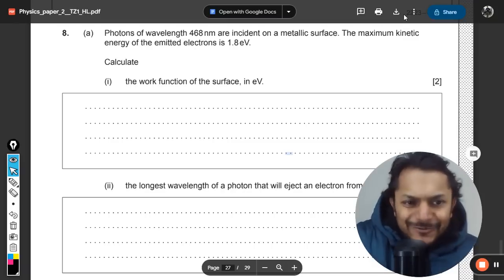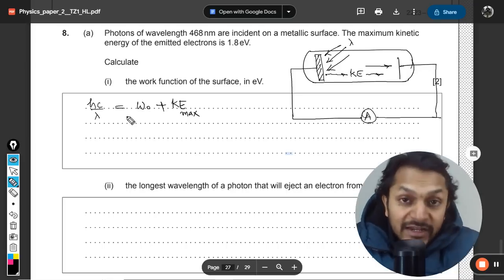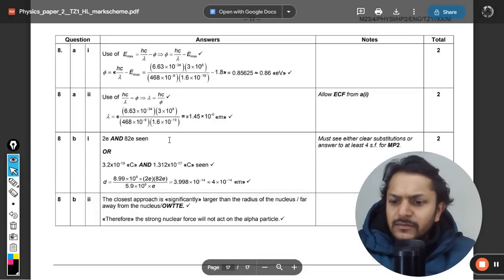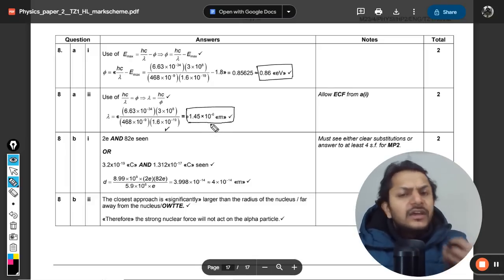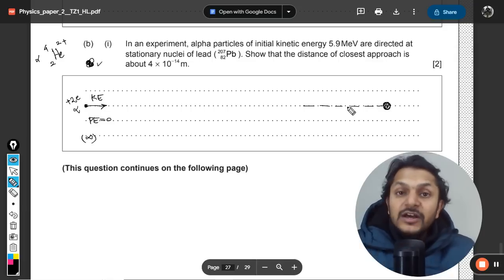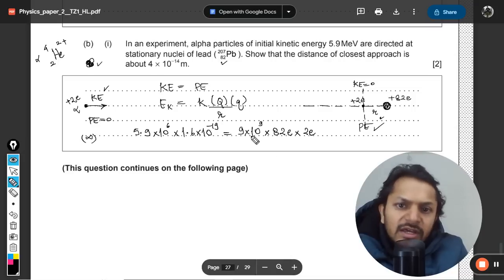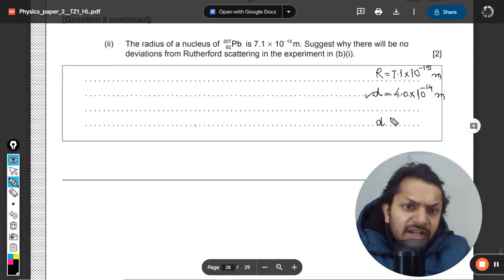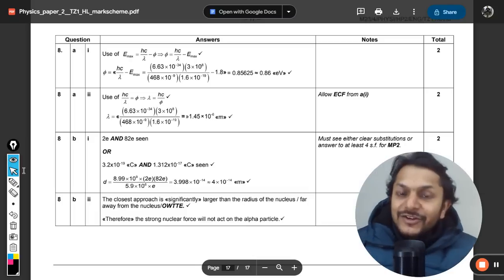Photons of wavelength 468nm are incident on a metallic surface. The maximum kineticenergy of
Photons of wavelength 468nm are incident on a metallic surface. The maximum kineticenergy of the emitted electrons is 1.8eV. Calculate(i) the work function of the surface, in eV.